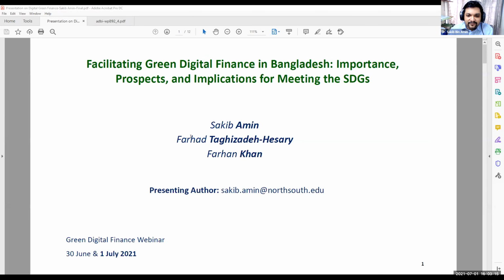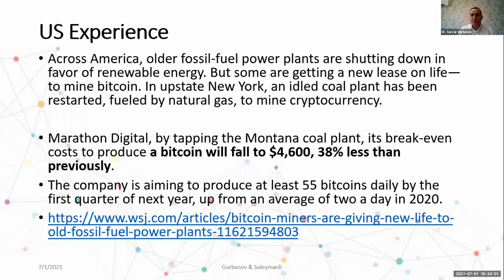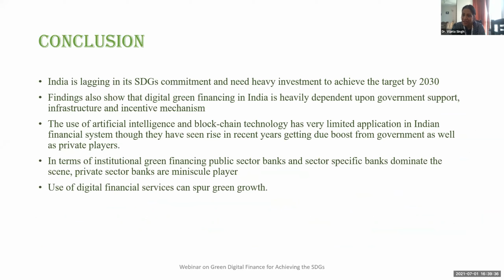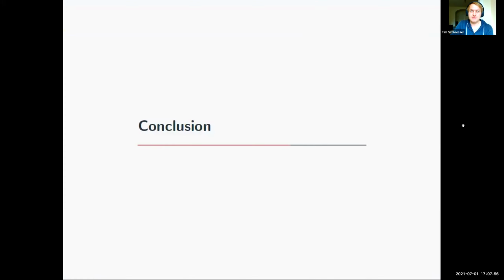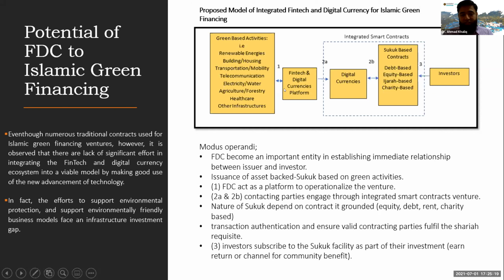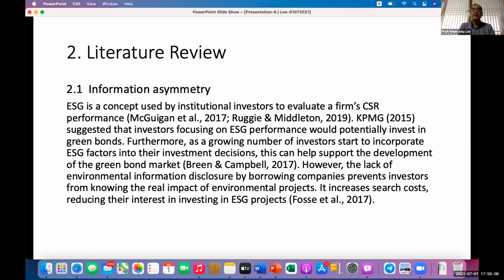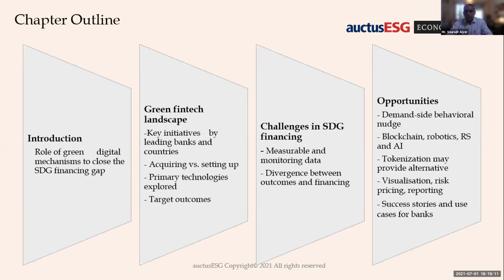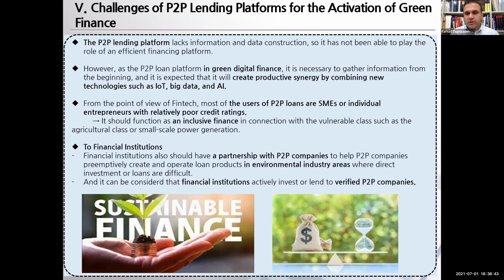Green Digital Finance webinar, July 1 2021 (Day 2)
To meet the obligations under the Paris Agreement and achieve sustainable development goals (SDGs), significant investments in renewable energy projects are required, globally. Increasing transparency, accountability, decentralization of the financial system, improving risk management, increasing competition, lowering the costs, improving efficiency, increasing the speed, and increasing cross-sectoral collaboration and integration are the features that the digitalization of the financial system offers. This webinar gathered senior experts from international organizations, academia, research institutes, and industry to discuss ways to utilize green digital finance to achieve the SDGs. Tokai University (Japan) and Yonsei University (Korea) organized the event. The final version of the studies out of this project will be published in a book volume by Springer Nature. Date of webinar: June 30 & July 1, 2021, time: 16:00-18:30 Japan standard time.